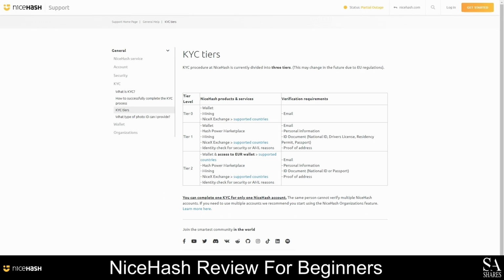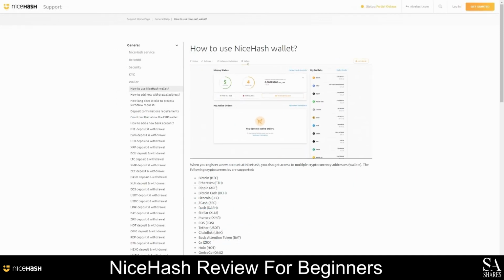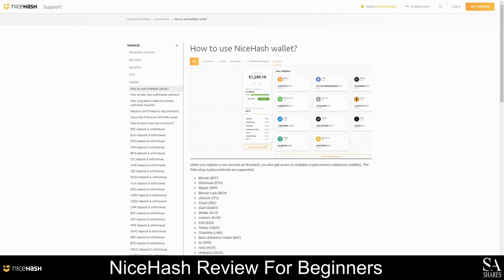NiceHash Review For Beginners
NiceHash 🚀 for beginners is an explainer video for newcomers where we touch insightful points around:

- What is NiceHash?

Everything you need to know about NiceHash for beginners, we delve into all the information you will need to get started.

Read our video script:

NiceHash was founded in 2014 and this platform has more than 2.5 million users globally. The NiceHash team offers both an innovative mining platform with advanced algorithms, as well as an exceptional low-cost crypto exchange called NiceX, but in this review, we’ll be focusing on NiceHash. The goal of NiceHash is to make mining simple, user-friendly and accessible to anyone who’s got the hardware to do it, but you’re not actually mining crypto with NiceHash - you’re using the software to buy and sell computing power that is used for mining and the whole marketplace uses Bitcoin - so all payouts are done in Bitcoin. All you need is an NVIDIA or AMD processor and you can find a detailed breakdown of your potential earnings by scrolling down to the bottom of the homepage and clicking on “Mining hardware”. There are dozens of mining pools you can join. All you need to do is create an account, download the Nicehash legacy mining software and join a mining pool. To see the available mining pools,  scroll down to the bottom of the homepage and click on “Compatible pools”. If you don’t know what Hash power is, it is a computational resource that describes the power that your computer or hardware uses to run and solve different cryptocurrency Proof-of-Work hashing algorithms. NiceHash connects sellers or miners of hash power with buyers of hash power. It is one of the safest crypto exchanges and mining platforms and is secured by 2-Factor Authentication, SSL and TLS Encrypted Connection, and Live Monitoring. NiceHash uses the Lightning Network Node to make its operations more scalable.

NiceHash is not your traditional cryptocurrency exchange. With NiceHash, Buyers select the cryptocurrency that they want to mine and a pool on which they want to mine, and then they set the price that they are willing to pay for it and place the order. This order is then forwarded to everyone who is connected to NiceHash with NiceHash Miner or other mining hardware. Miners in the selected pools will then receive the order and provide computing power, or Hashpower, to fulfil the buyer's orders, and they get paid for doing so. Instead of a crypto exchange, NiceHash provides a live Hash Power marketplace where you can buy and sell hash power.

There are several different programs and bots that you can use when mining through NiceHash. Depending on the type of miner you’ll be, you can either use the NiceHash official Miner or the QuickMiner. You can also use the NiceHash Linux-based operation system for more advanced mining farms and download the NiceHash Bot for automated order management.

You don’t have to be a miner to earn passive income with NiceHash. If you have the hardware to provide computing power and you’d like to earn passive income, why not do it through NiceHash? All you need to do is create a NiceHash account, download the software, configure your hardware and choose a mining pool. It’s that simple! If you’re interested in mining, buying hashpower and buying crypto, we recommend using both the NiceHash mining software as well as the NiceX Exchange. The NiceX Exchange was launched in 2019 by the NiceHash team and it is a traditional crypto exchange that offers more than 60 cryptocurrencies. NiceHash has really gone above and beyond in giving crypto enthusiasts what they need, and we admire the innovation and dedication that this company has.